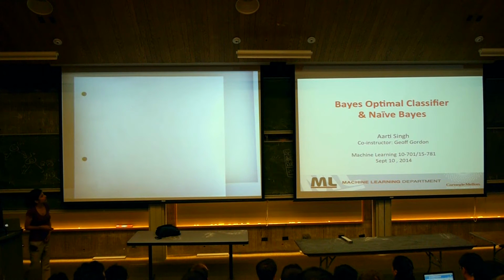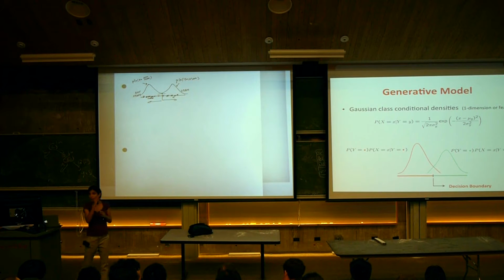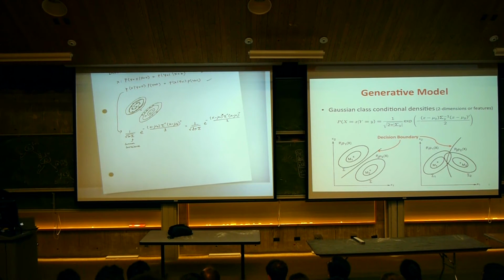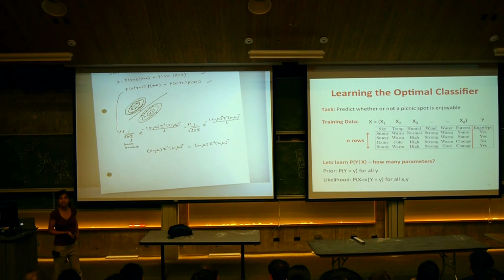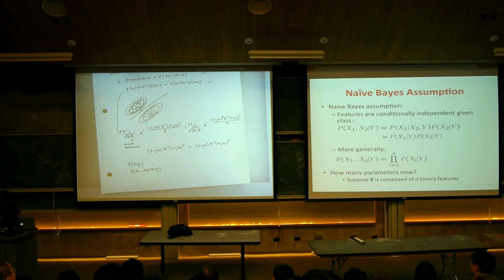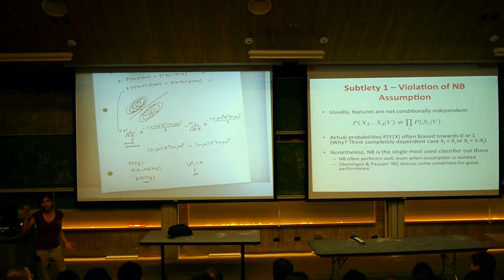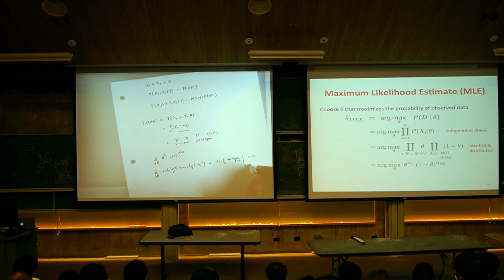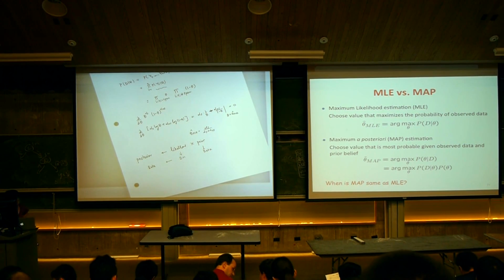10-701 Machine Learning Fall 2014 - Lecture 2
Topics: classification, naive Bayes, introduction to maximum likelihood estimation (MLE), and maximum a posteriori estimation (MAP)
Lecturer: Aarti Singh